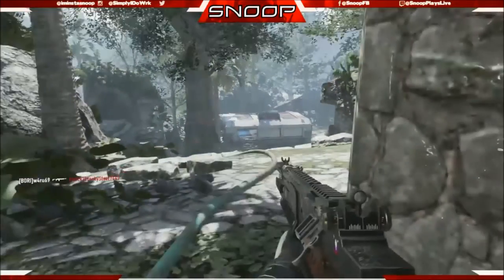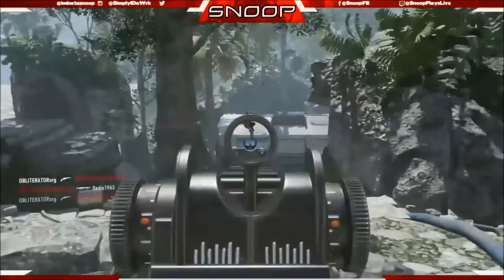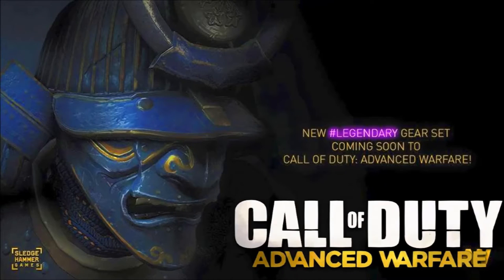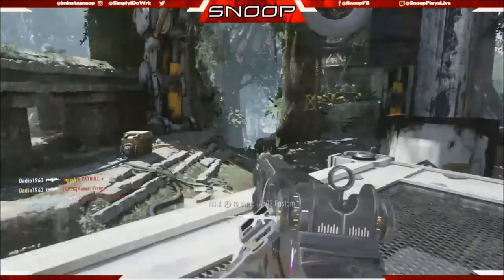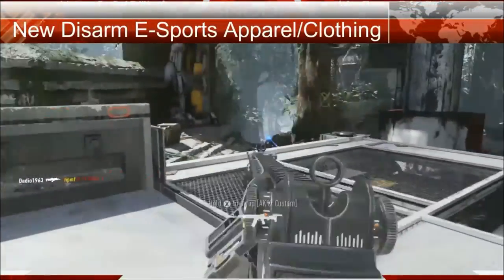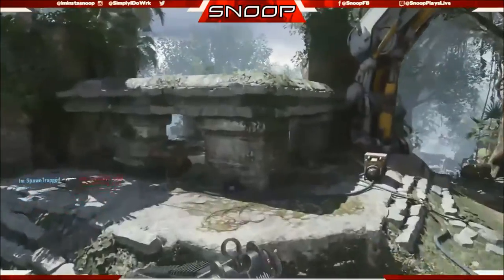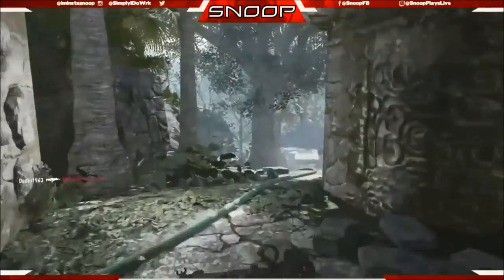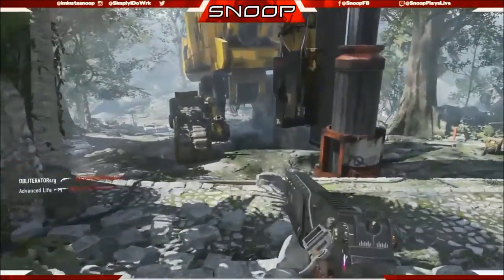New Legendary Gear! Plus a new Jersey Shop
Snoop brings us the lastest news on the new Legendary gear coming to AW (later on PS) and the new Disarm ESports Jersey shop we launched earlier in June.